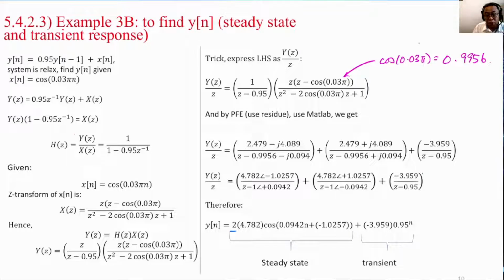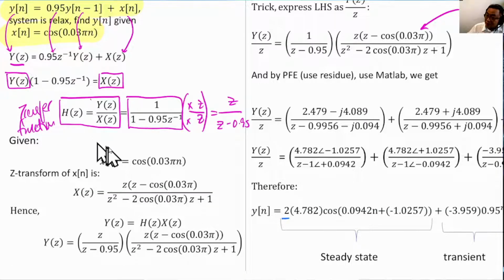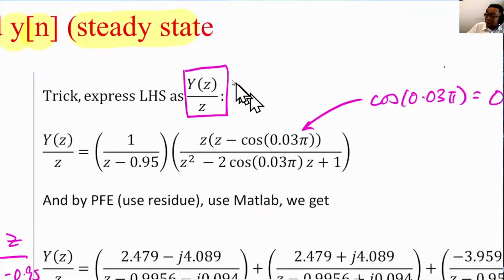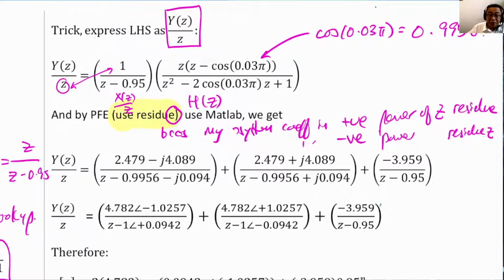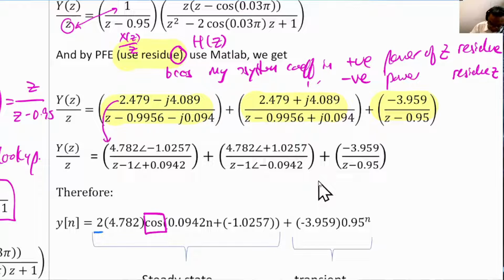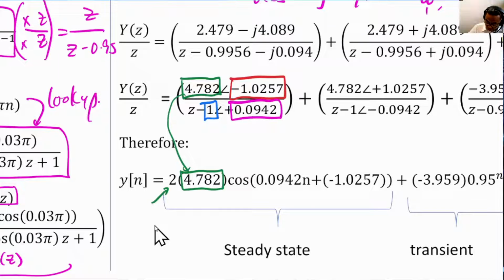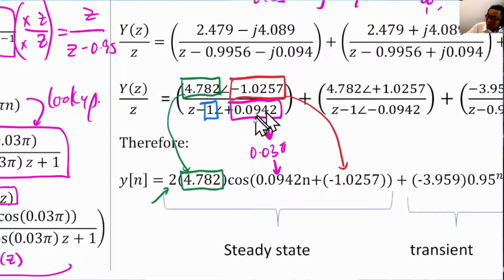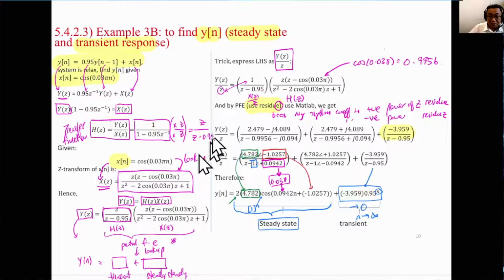ZTransform 5.4 pg 10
ZTransform 5.4 - Constant Coeff Difference Eqn DTLTI (pg10)
Example 3B: to find y[n] (steady stateand transient response)